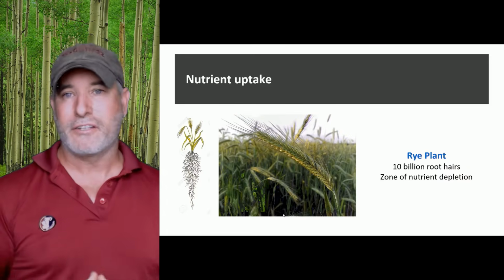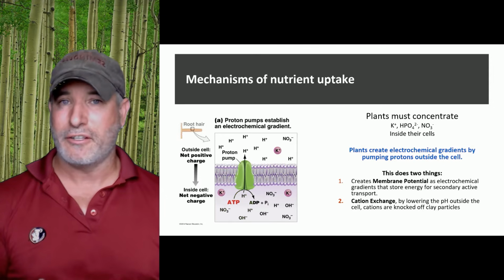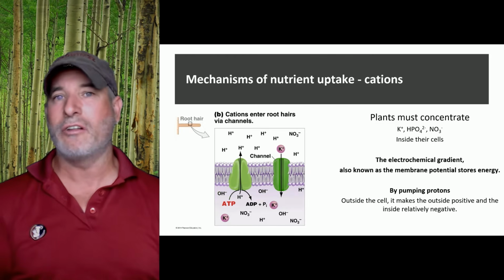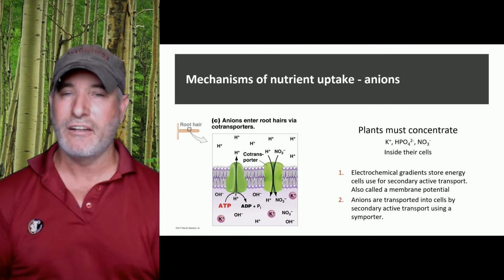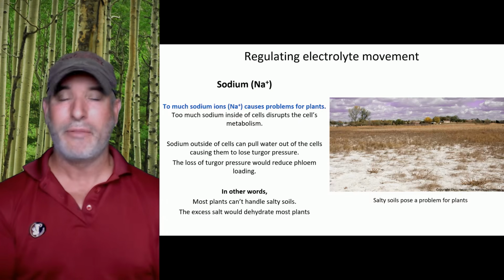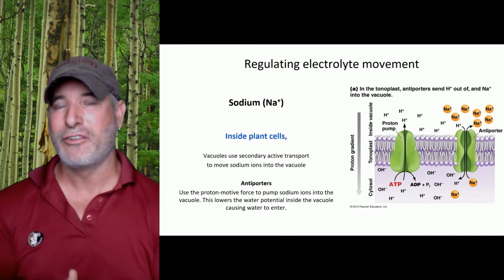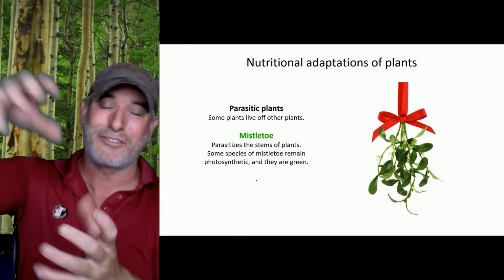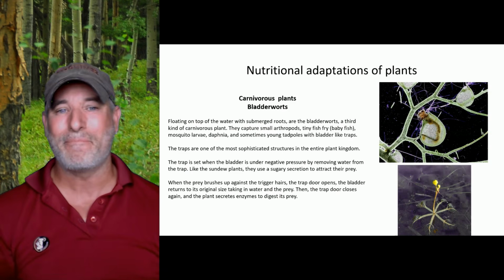Nutrient uptake in plants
Learn how plants use active and passive transport to uptake nutrients from the soil. Once again, I discuss the versatility of proton pumps for cation exchange and to help uptake anions like phosphates and nitrates. I also include an explanation on how plants exclude sodium and use sodium to help obtain water in dry conditions.